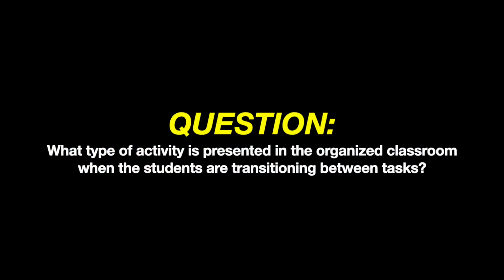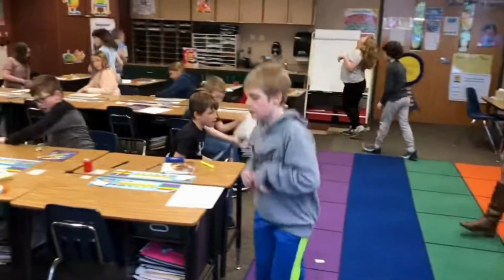The Benefits in Utilizing Aerobic Instruction Inside the Classroom